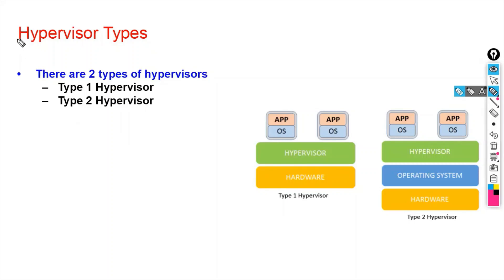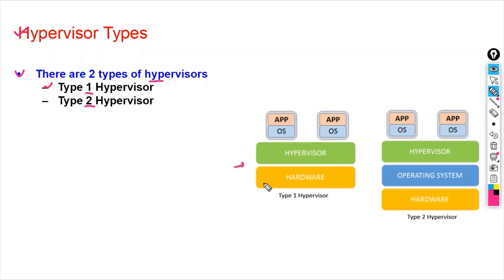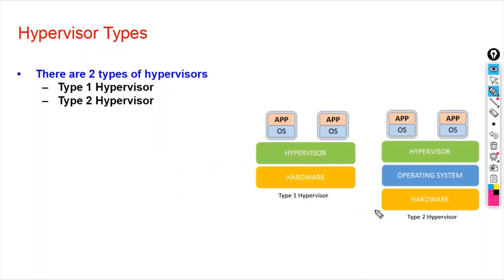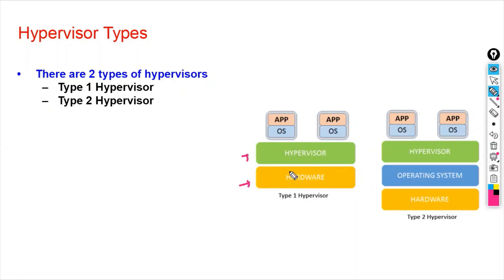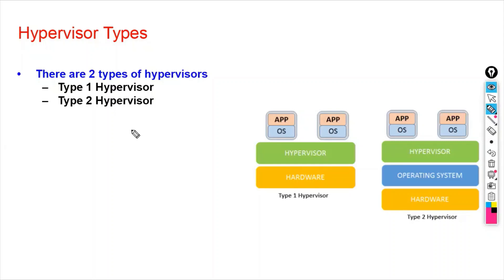Virtualization Explained | Hypervisor Types | Part 12 in 2 Minutes | Windows Server 2022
Dive into the world of Hypervisor Types in just 2 minutes! Explore their significance in the context of Windows Server 2022. 💻🔄